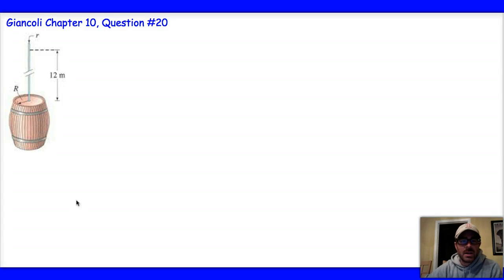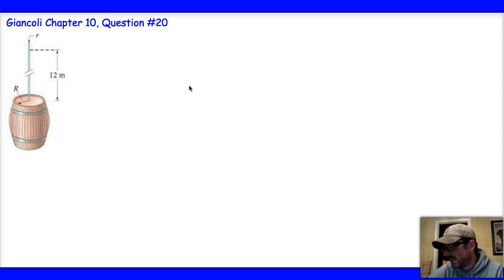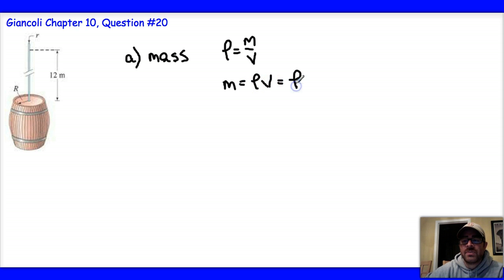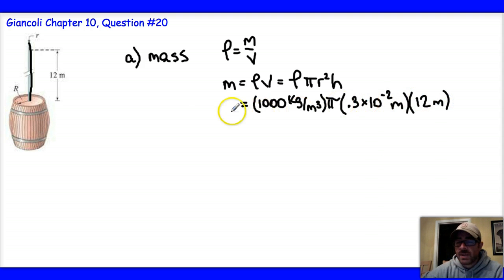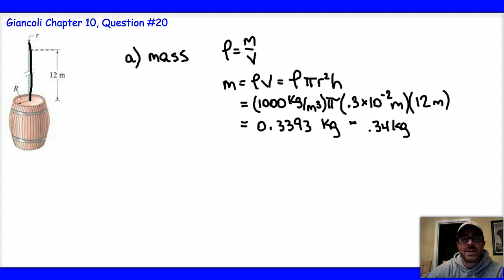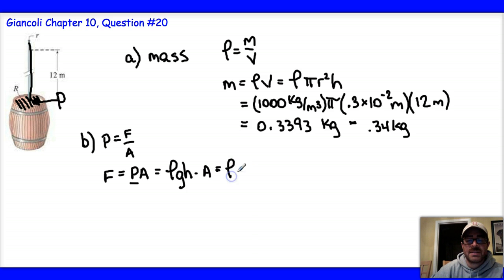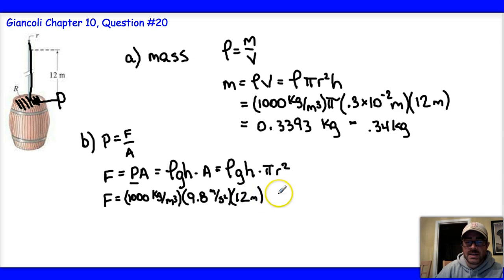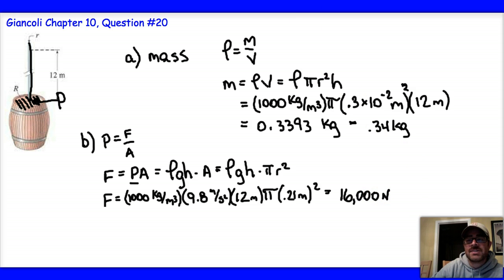giancoli10_20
Solution to Giancoli Chapter 10, Question #20